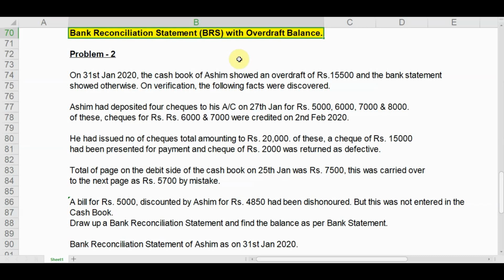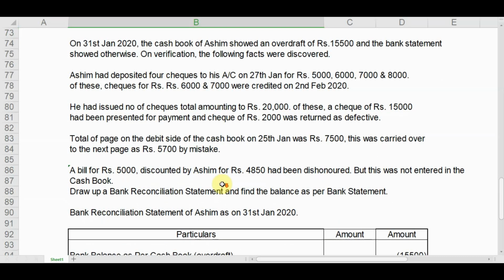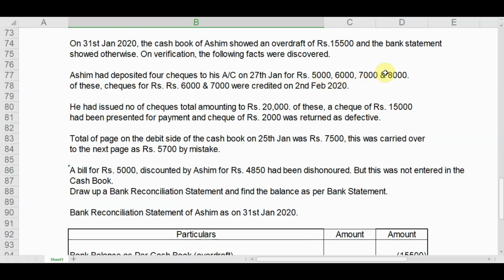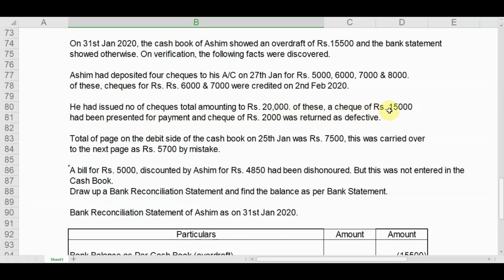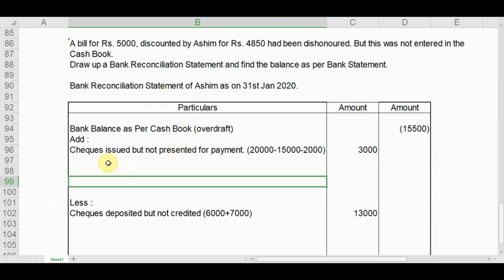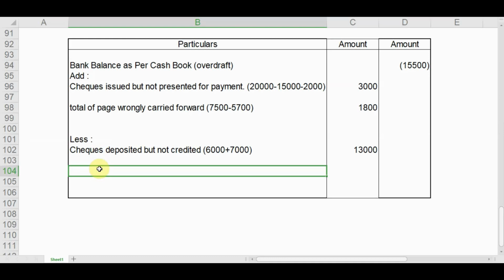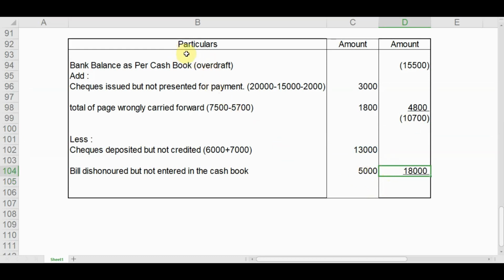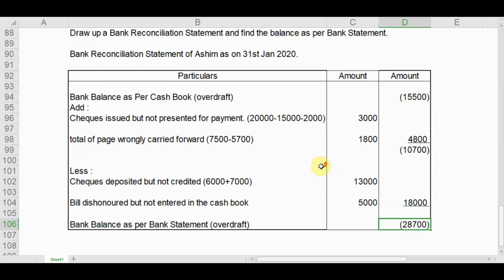Bank reconciliation statement (BRS) Part - 2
Dear viewers, in this video, I have shown the easiest method of preparation of Bank Reconciliation Statement from Overdraft balance. Please method of preparation of BRS, refer to earlier video, i.e. BRS part -1 in which I have shown the method of preparation of Bank Reconciliation Statement in detail.The link is given below.

In my next video on BRS series, I have shown the method of preparation of BRS after cash book amendment which will be uploaded shortly.Feel free to comment on the video. Mention the topics on which you would like to watch future videos. Remember, your comment is important.  You may also dislike the video if you feel so.